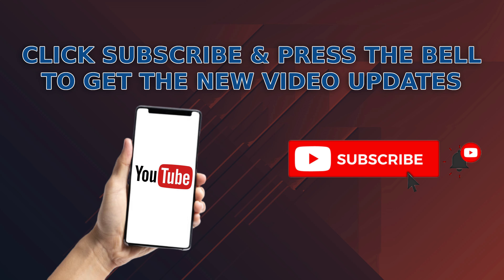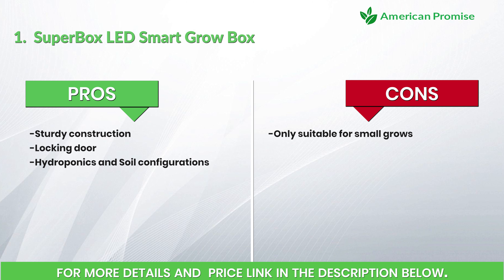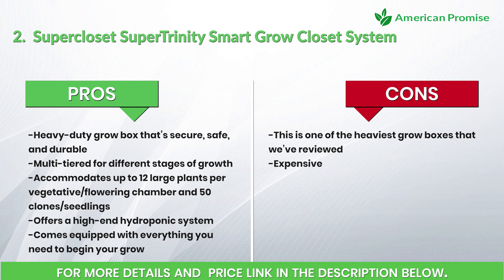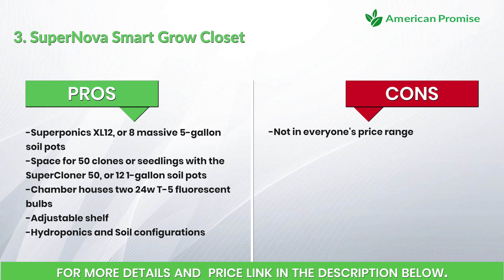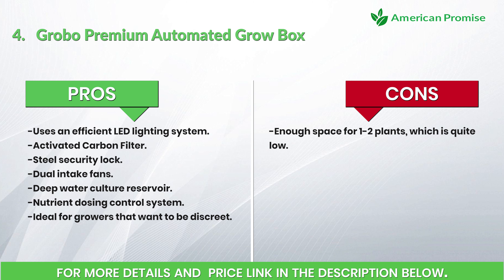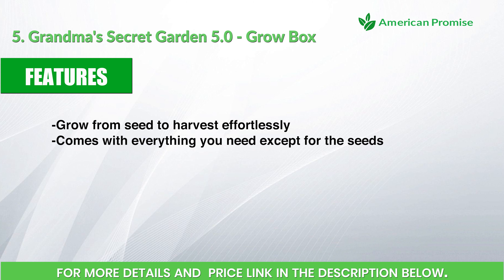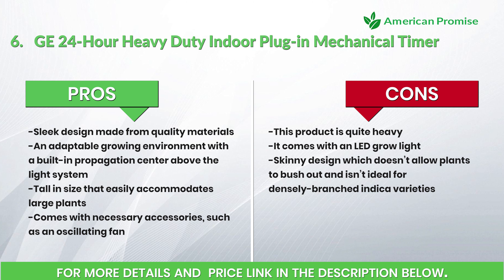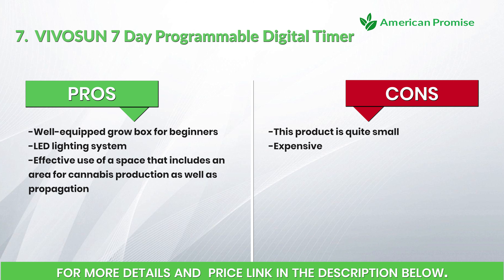Best Grow Box for Beginners in 2021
When we talk about the cultivation of cannabis, nothing can be more convenient than using a grow box to grow cannabis. There are several grow box rooms that are very friendly and can be used by beginners. These grow boxes are equipped with everything that a beginner might need for cultivating their very first cannabis crop.

With several options available in the market, the cultivators sometimes have to go through a tough time choosing the best most suitable grow box for them. So, here we have compiled some of the most reliable options available in this aspect. You can go through each one of them to know more details. If you are also a beginner you can choose the grow box which suits you the best. Almost all kinds of grow boxes that can be used by beginners are talked about here, so you just need to check your requirements and make the right choice.

1. SuperBox LED Smart Grow Box

2. SuperCloset SuperTrinity Smart Grow Closet System

3. SuperNova Smart Grow Closet

4. Grobo Premium Automated Grow Box

5. Grandma's Secret Garden 5.0 - Grow Box

6. GE 24-Hour Heavy Duty Indoor Plug-in Mechanical Timer

7. VIVOSUN 7 Day Programmable Digital Timer